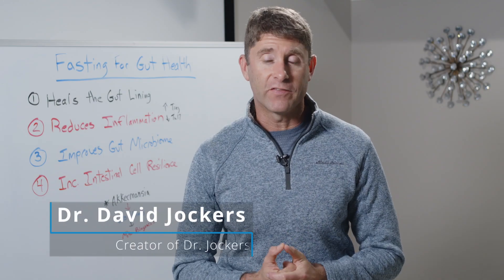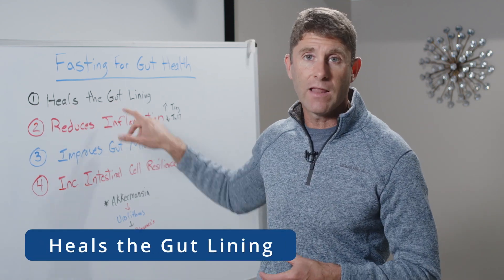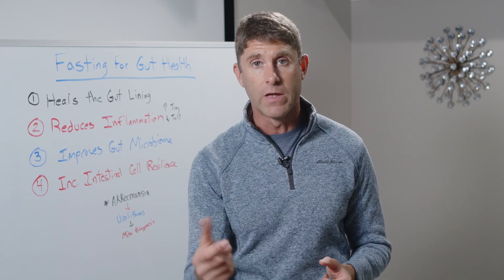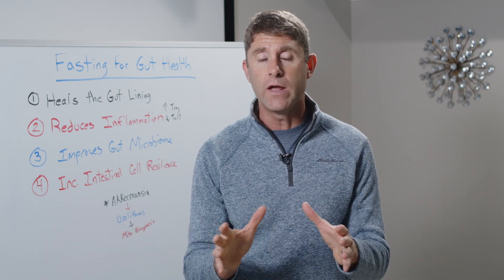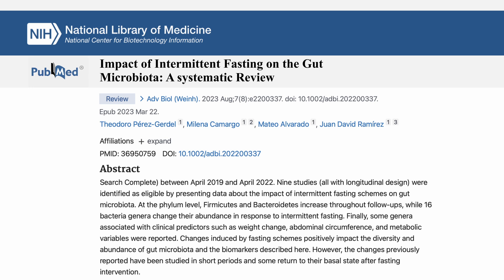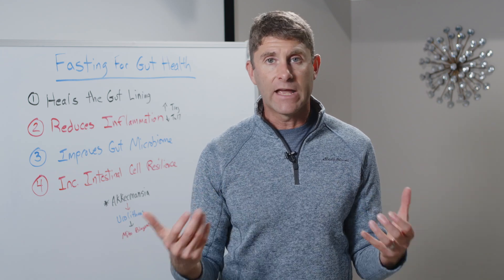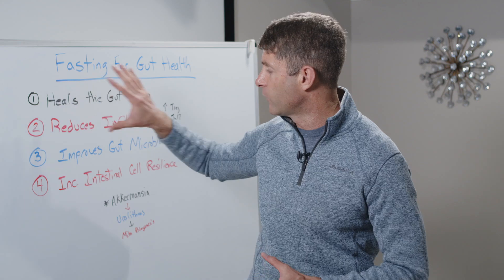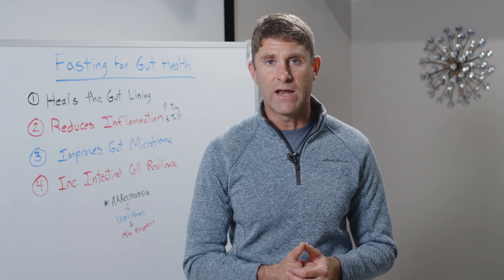4 Proven Ways that Fasting Heals Your Gut and Stops Autoimmunity! (New Research!)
In this video, I go through the top 4 ways that fasting improves gut health and autoimmunity.

00:00 🧘‍♂️ Fasting Heals Gut, Reduces Autoimmune Risk
01:55 🛡️ Fasting Heals Gut Lining by Reducing Mechanical Stress
03:47 🔥 Fasting Reduces Gut & Systemic Inflammation
04:34 🌱 Fasting Boosts Gut Microbiome Diversity
06:17 🦠 Akkermansia Muciniphila: Key Gut Bacteria
09:37 ⚖️ Akkermansia Muciniphila for Gut Immune Balance
11:06 💪 Fasting Enhances Gut Cell Resilience

Here are the Studies I Discuss:

Fasting and Gut Health: Fasting activates Fatty Acid Oxidation to enhance intestinal stem cell function during homeostasis and aging

Akkemansia Study: The effects of daily fasting hours on shaping gut microbiota in mice | BMC Microbiology: Study

2023 Diversity Study – Male Rat – 18 hr fast for 5 Weeks sign inc. in Alpha diversity

2023 Meta Analysis: - Fasting Improves Gut Microbiome – inc. short chain fatty acid production with improvements in metabolic health Impact of Intermittent Fasting on the Gut Microbiota: A Systematic Review: Study

2024 Study - IF inc. T Reg Cells and Decreases Th17 Cells

2024 Study -  IF inc. T Reg Cells and Decreases Th17 Cells

Intermittent Fasting Modulates Immune Response by Generating Tregs via TGF-β Dependent Mechanisms in Obese Mice with Allergic Contact Dermatitis - PMC (nih.gov)

4 Proven Ways that Fasting Heals Your Gut and Stops Autoimmunity! (New Research!)